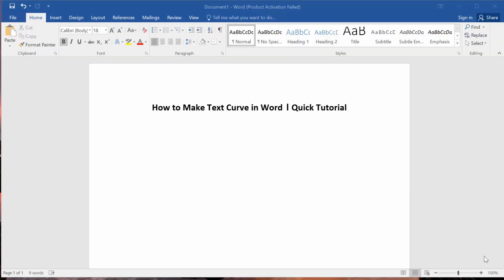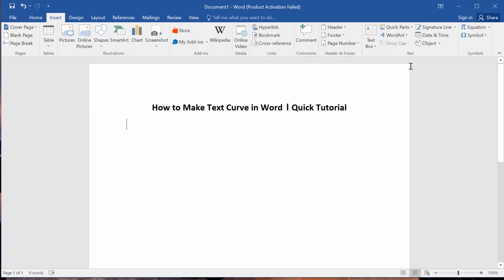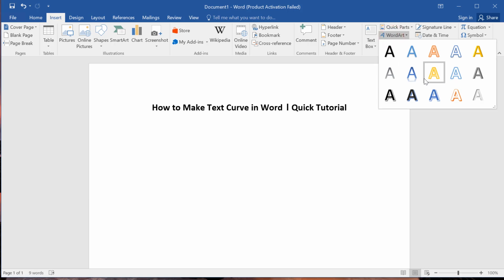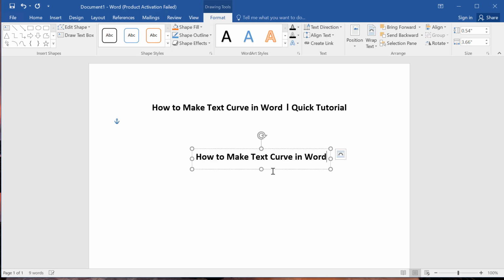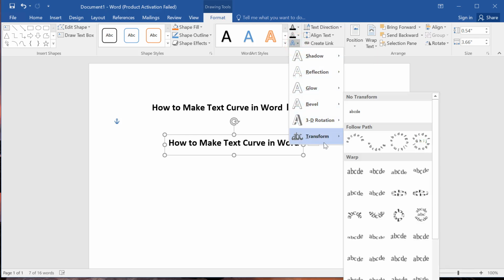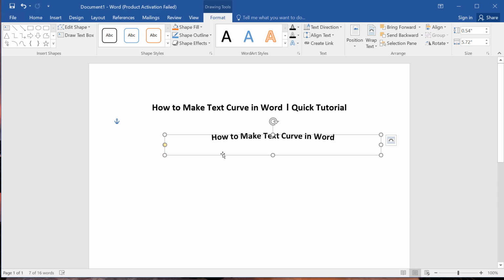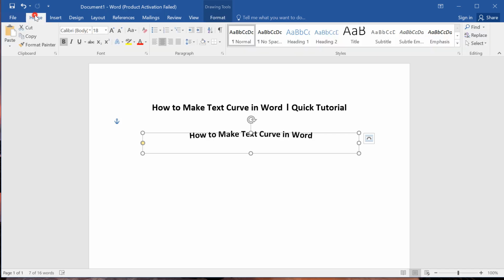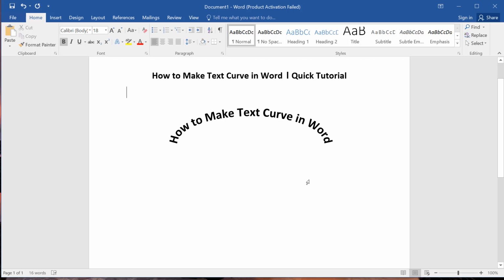How to Make Text Curve in Word । Quick Tutorial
〰️ Learn How to Make Text Curve in Microsoft Word like a Pro!
In this quick tutorial, I'll show you the fastest and easiest way to create
curved, circular and arc text effects in any Word document — perfect for
designing logos, badges, certificates, posters, banners & creative documents
that look stunning and professional!

📌 WHAT YOU'LL LEARN IN THIS VIDEO:
✔️ How to make text curve in Word
✔️ How to create circular text in Word
✔️ How to make arc text effect in Word
✔️ How to curve text around a shape in Word
✔️ How to customize curved text size and style in Word